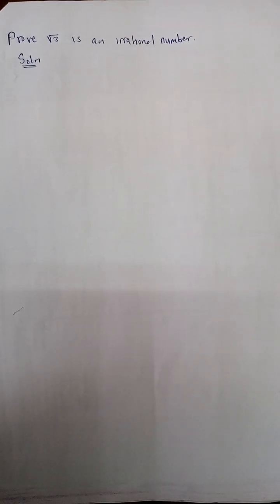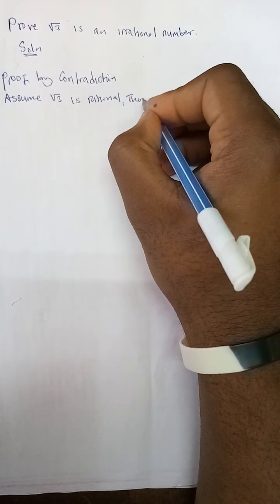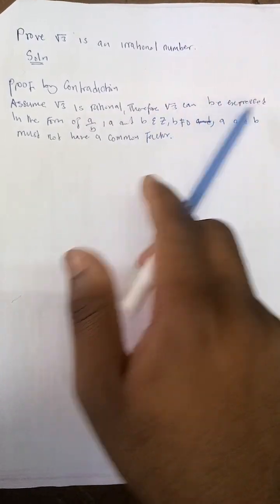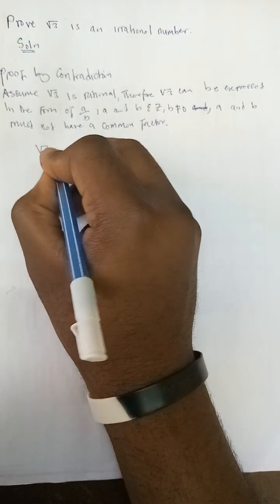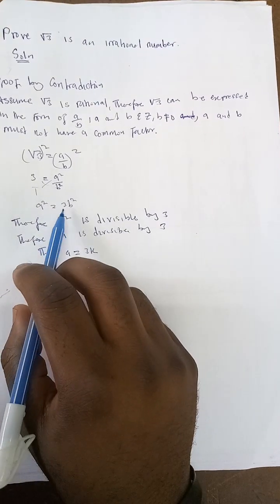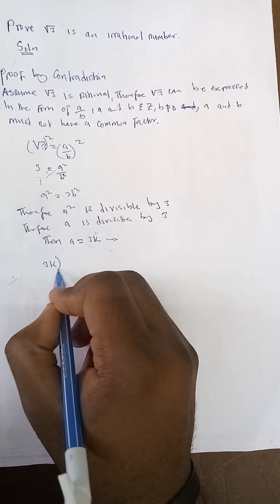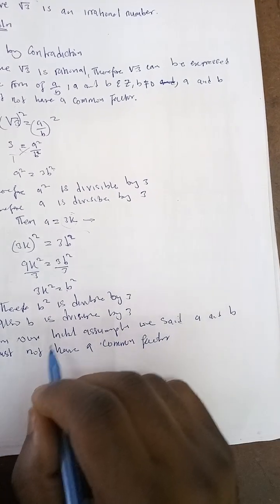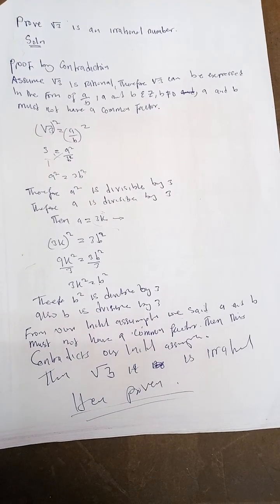Proof by contradiction